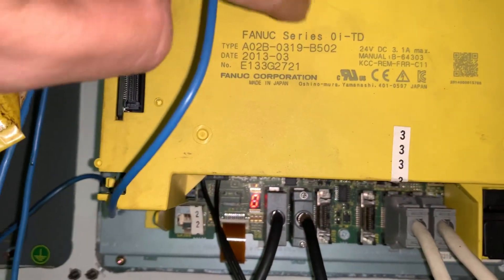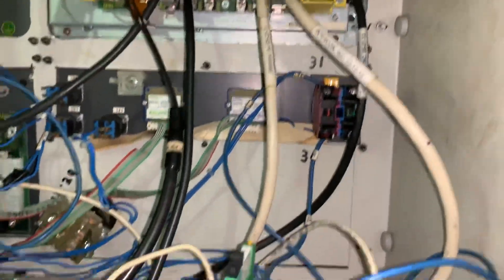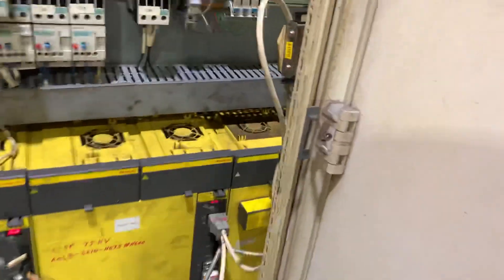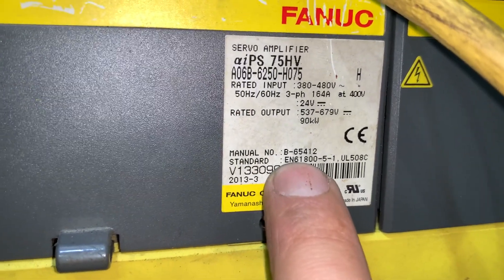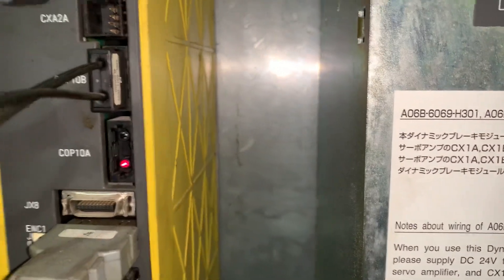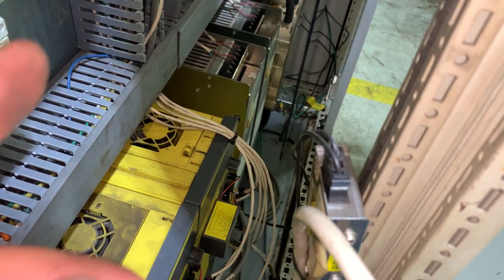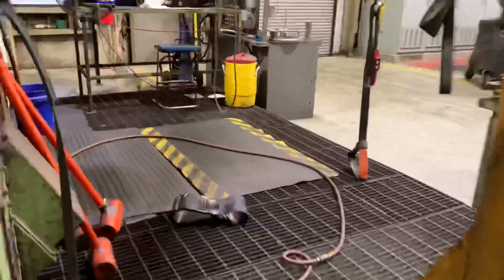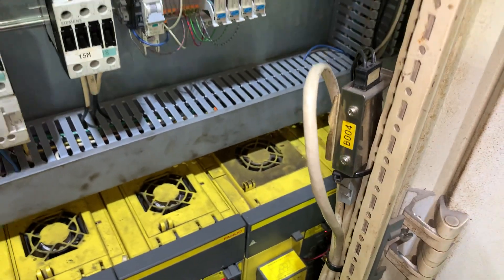FANUC 0i-TD Alarms SP1228, SP1229, SP1246, SP9120. FSSB optical cable verification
Low-cost slide microscope
Fiber Clean Pen